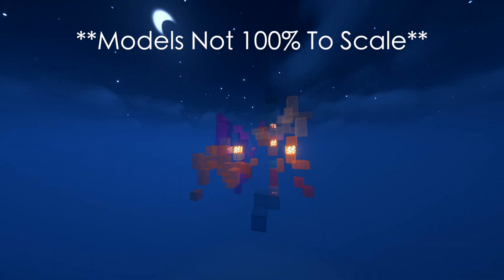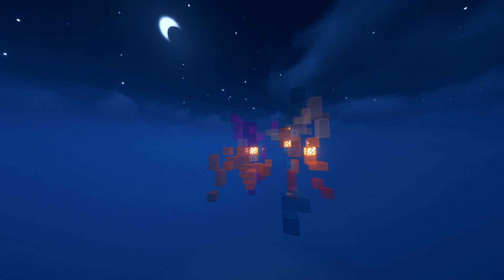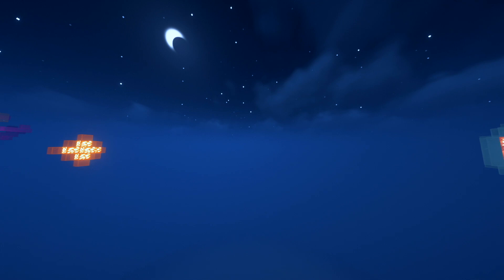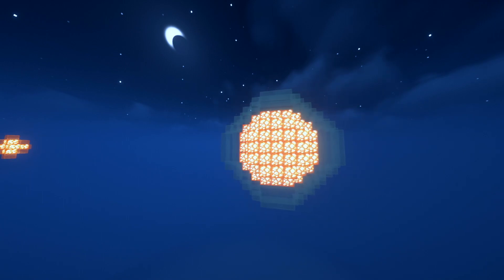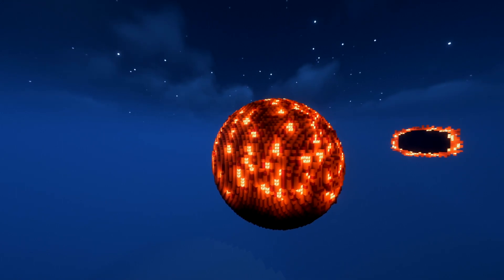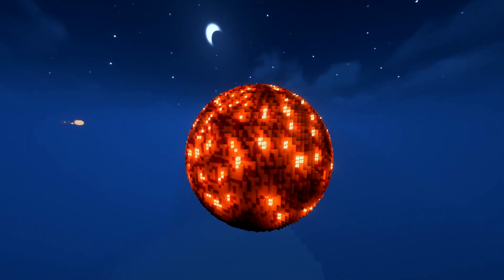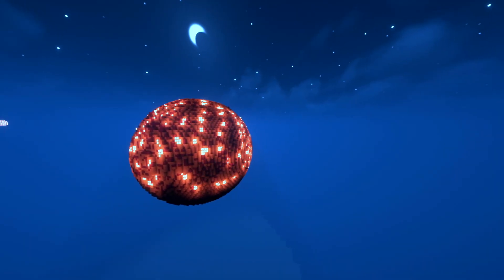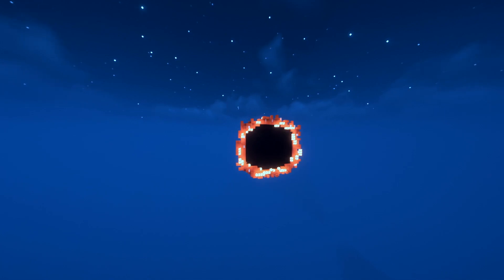Life Of A Star Shown In MINECRAFT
Edited/Produced By: Javier

Purpose of the video is for a project in Astronomy Class.

Replay Mod Used
World Edit Mod Used
Complementary Shaders Used